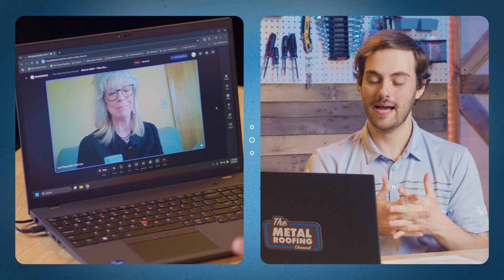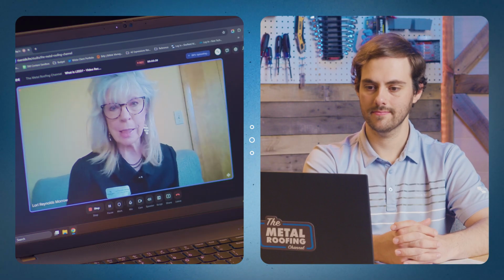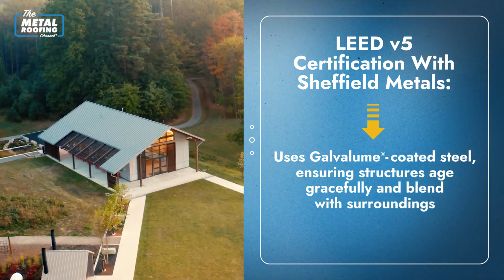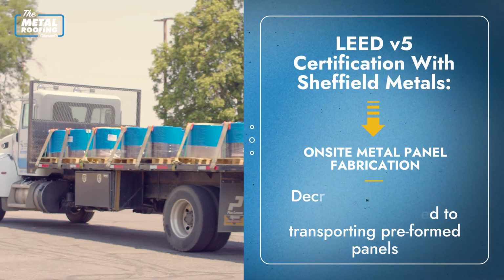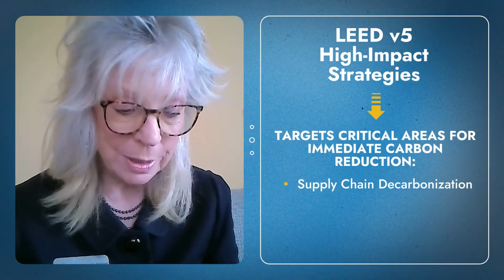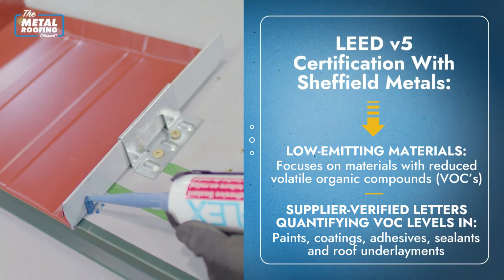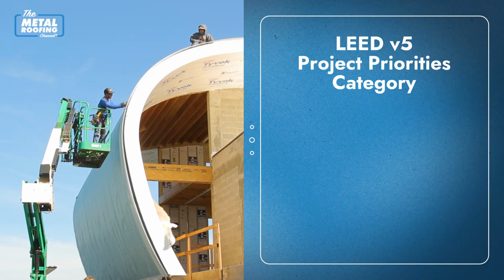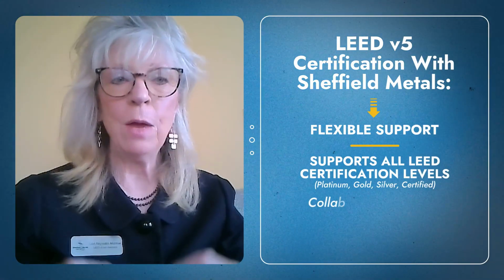Architects: Use LEED v5 Credits to Win Projects & Boost Performance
If you're an architect designing for sustainability, this LEED v5 update is for you. In this episode of Q&A Mondays, metal roofing expert Thad Barnette chats with Lori Morrow from Sheffield Metals to break down exactly how LEED v5 credits can help you:

✔️ Win more bids and meet client sustainability goals

✔️ Reduce embodied carbon with smarter material choices

✔️ Improve building performance and longevity

✔️ Get the documentation you need to simplify the certification process

✔️ Use metal roofing, siding, and rollforming strategies to hit LEED targets

Whether you're aiming for LEED Certified or Platinum, Sheffield Metals can help you meet the new requirements with confidence.